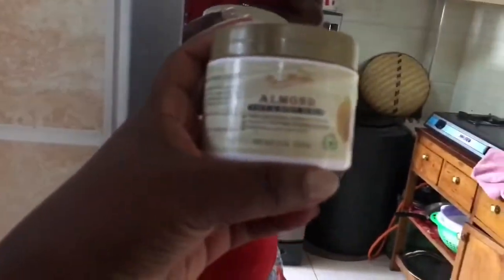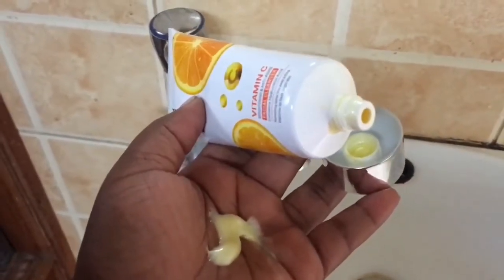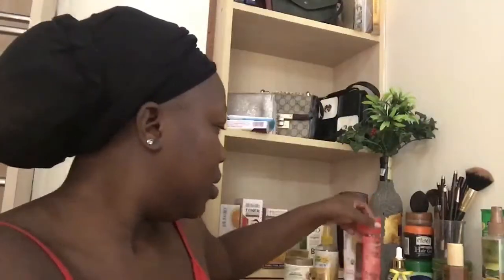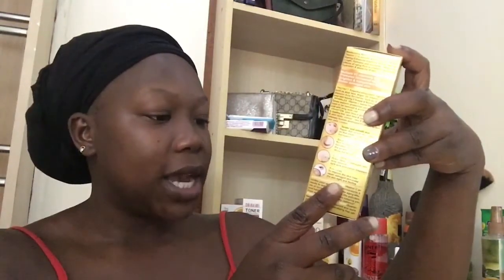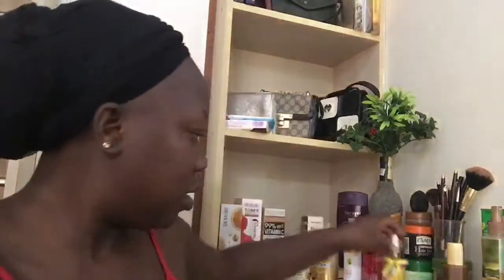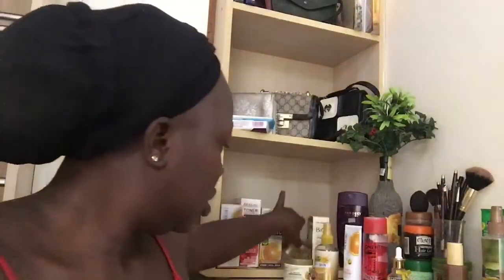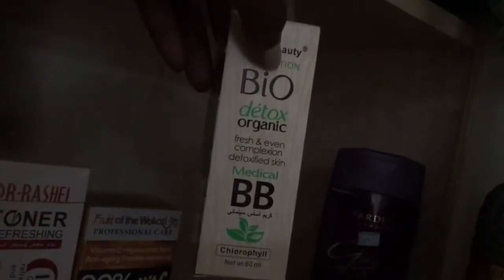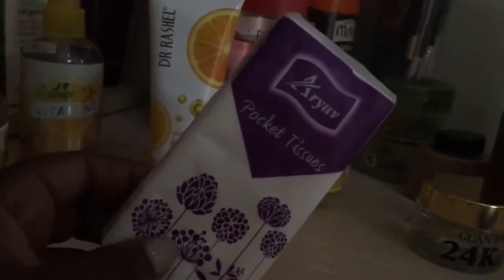SKIN CARE ROUTINE || HOW I KEEP MY SKIN GLOWING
Hoping you like the video and don’t forget to give a thumbs up,comment, share and subscribe 🤪.

Lastly; Welcome here new subscribers I guarantee you this is a fun channel and for my subscribers mob love. I hope your keeping safe fam. I love you all big🤍